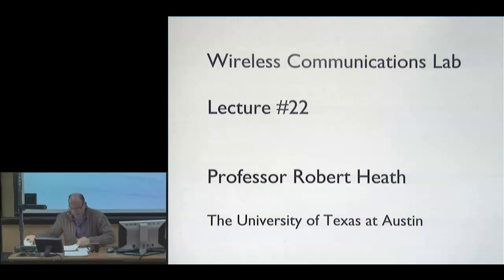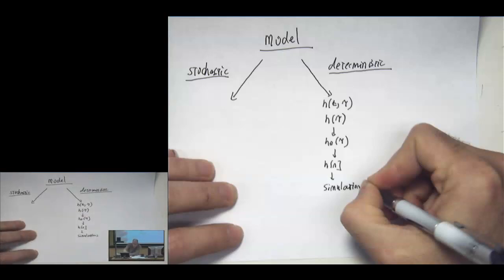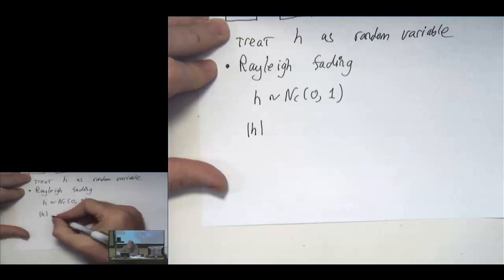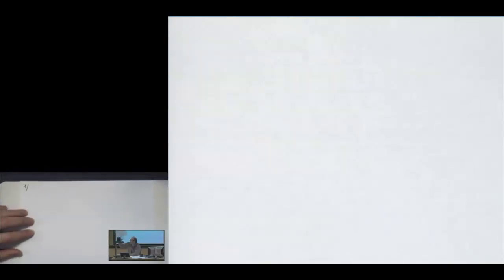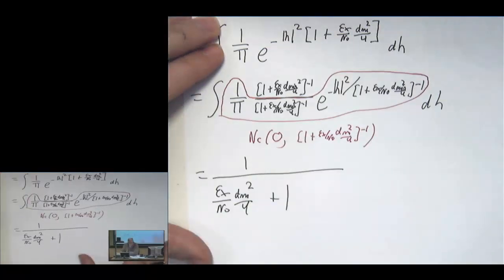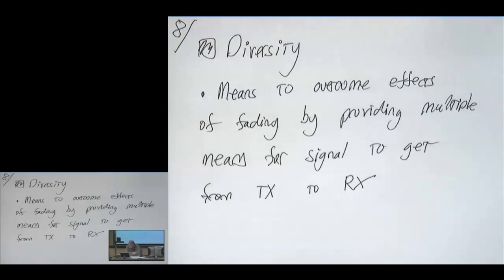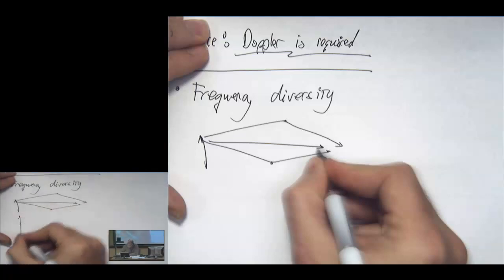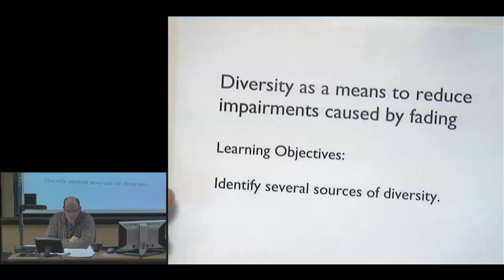EE 471C Wireless Lab Lecture 22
Topics of this lecture include probability of error in fading channels and diversity techniques.